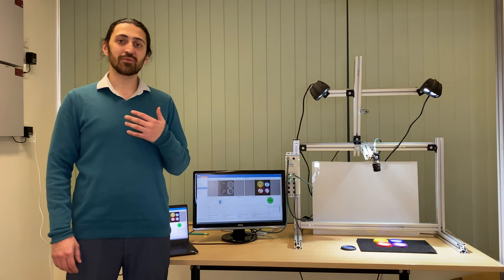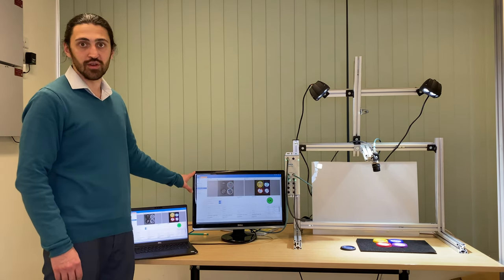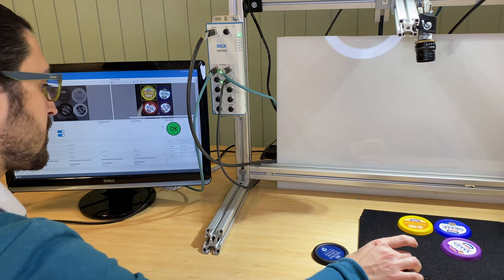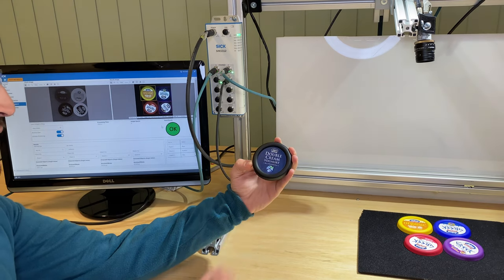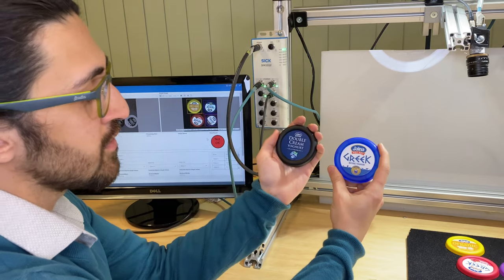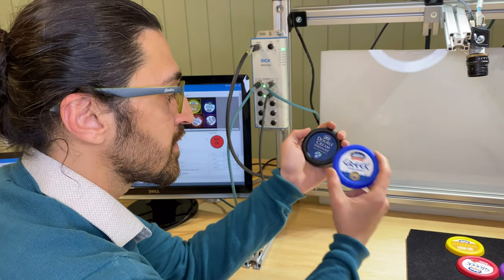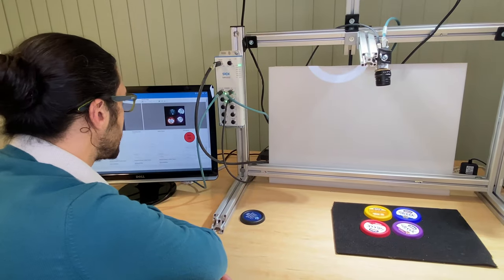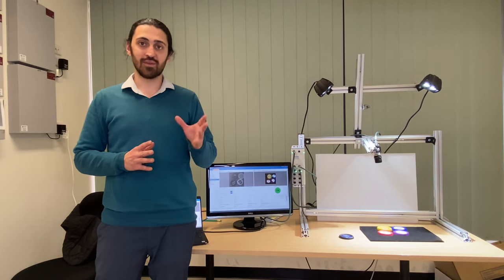Color Sorting Inspection - Live Demo!